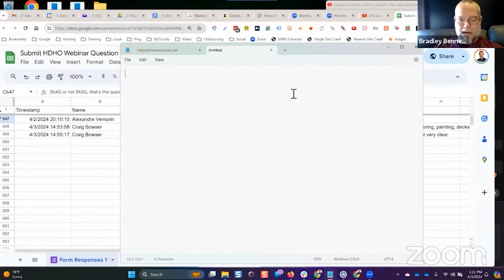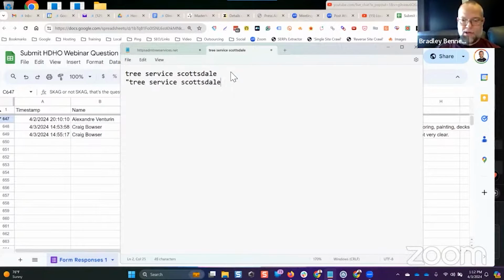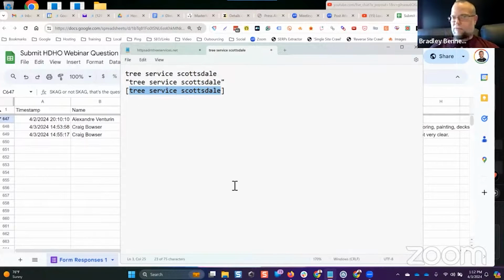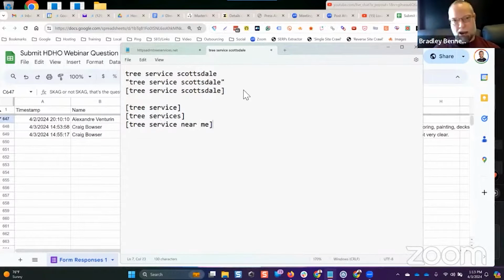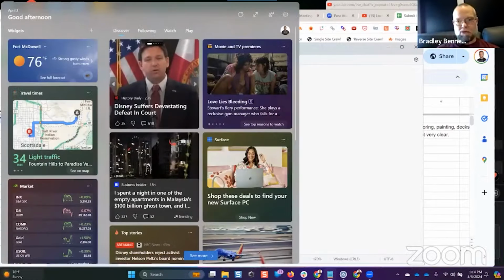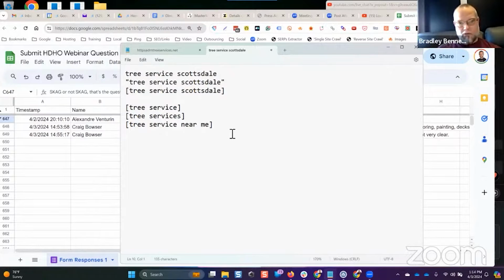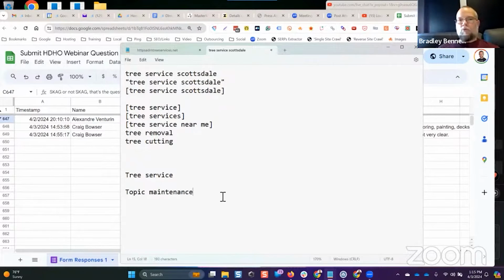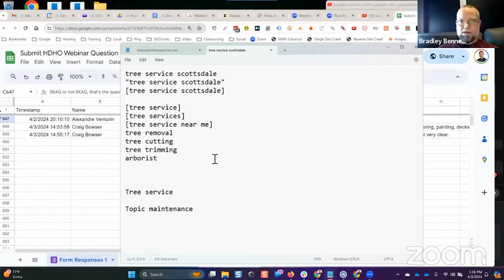The Shift from Keywords to Topics in Google Ads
Explore the transformative shift from Keywords to Topics in Google Ads with our latest expert breakdown. Delve into how Google's algorithm has evolved from focusing on keywords to prioritizing topics and categories, fundamentally altering ad group strategies. This video offers invaluable insights, especially for those managing Google Ads or engaging in SEO practices.

In episode 490 of our weekly Hump Day Hangouts, one participant asked

The exact question was:

SKAG or not SKAG, that’s the question.

CHAPTERS:
0:00 - Intro
0:06 - Understanding SKAGs
1:14 - Google Ads Match Types
2:37 - Close Variants Explanation
4:33 - Discovering Algorithm Changes
5:27 - Topics vs Keywords Optimization
7:25 - Moving Away from SKAGs
9:18 - Page Optimization for Search Queries
9:39 - Inconsistencies in Google Ads
10:17 - Not Teaching Google Ads